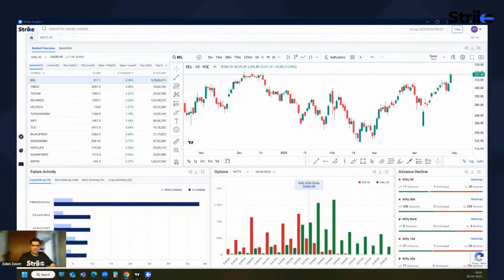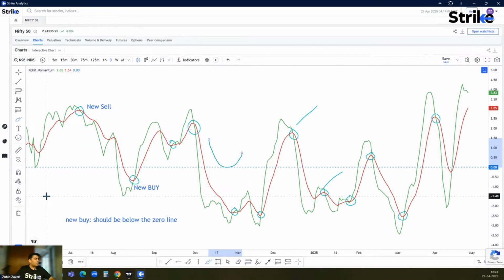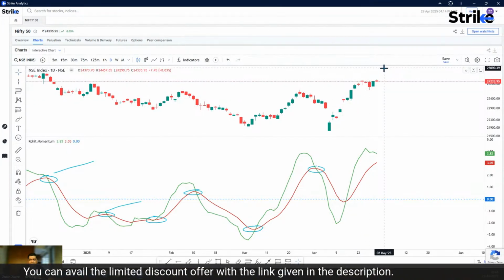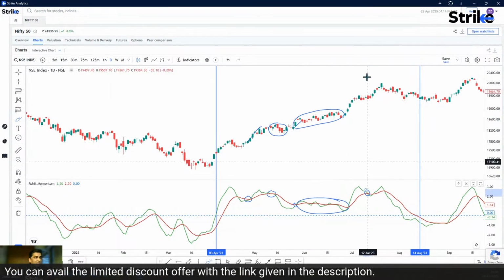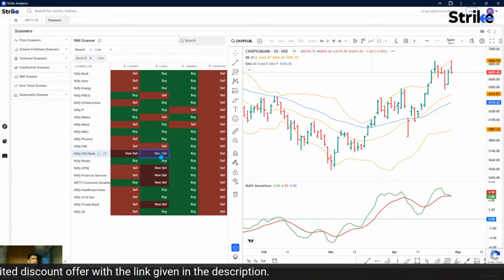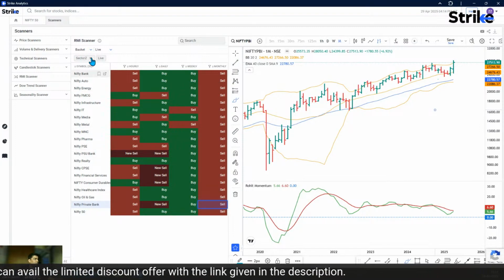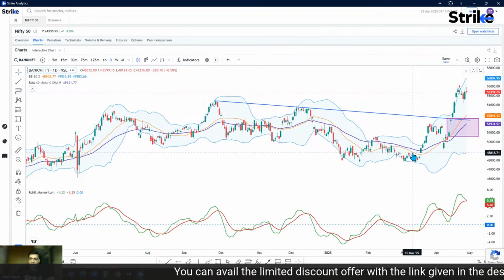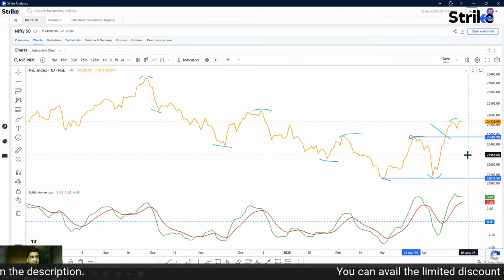Make Smarter Trading Choices with RMI